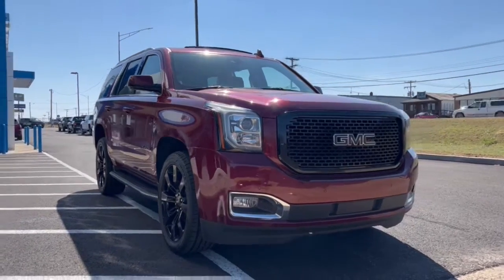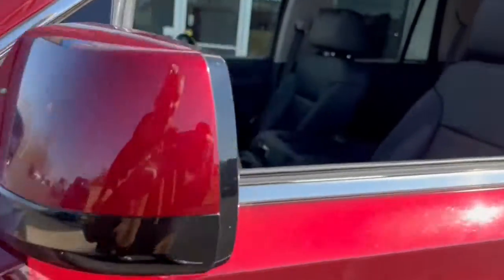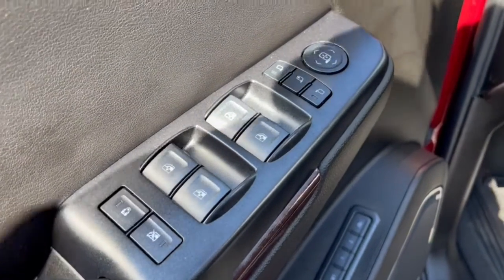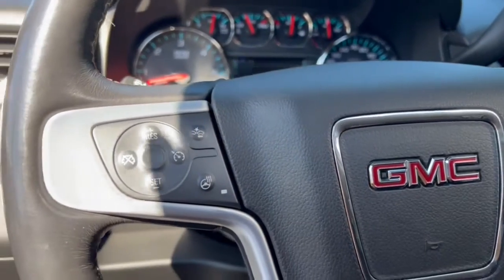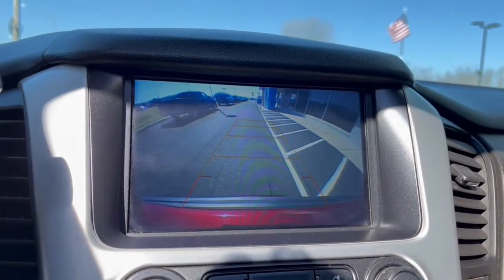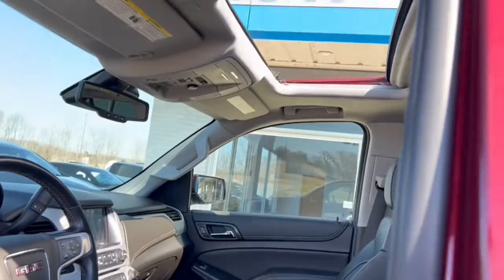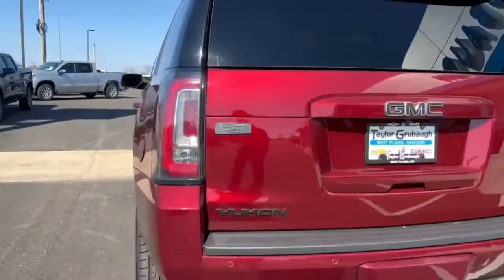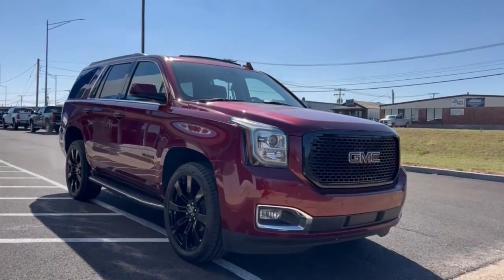2020 GMC Yukon West Plains MO, Mt Home AR, Willow Springs MO, Nixa MO, Mountain Grove MO 0599M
Crimson Red Tintcoat  2020 GMC Yukon available in West Plains Missouri at Taylor Grubaugh Chevrolet Buick GMC. Servicing the Mt Home AR, Willow Springs MO, Nixa MO, Mountain Grove MO area.

Power Tilt-Sliding Sunroof w/Express-Open/Close, Power Release 2nd Row Bucket Seats, (0 P) Crimson Red Tintcoat, 4-wheel drive, 4G LTE Wi-Fi Hotspot capable (Terms and limitations apply. See onstar.com or dealer for details.), Active aero shuttersfront, AirbagsFrontal airbags for driver and front outboard passenger; Seat-mounted side-impact airbags for driver and front outboard passenger; Driver inboard seat-mounted side-impact airbag; Head-curtain airbags for all rows in outboard seating positions (Always use seat belts and child restraints. Children are safer when properly secured in a rear seat in the appropriate child restraint. See the Owner's Manual for more information.), Alternator150 amps, Assist handles1st row passenger and 2nd row outboard seats, Assist stepsBlack with chrome strip (Included with (VPY) Graphite Edition. When (VPY) Graphite Edition is orderedassist steps will be Black with Gloss Black accents. Deleted when (RVQ) Black assist step kitLPO or (VXH) Chrome assist step kitLPOare ordered.), Audio system featureBose premium 9-speaker system with subwoofer in center console, Audio system featureCD player (Replaced by (U42) rear seat entertainment system when (U42) is ordered.), AUDIO SYSTEM8' DIAGONAL COLOR TOUCH SCREEN WITH GMC INFOTAINMENT SYSTEMAM/FM/SiriusXM with USB ports and auxiliary jack with seek-and-scan and digital clockincludes Bluetooth streaming audio for music and select phones; voice-activated technology for radio and phone; and Shop. Featuring Apple CarPlay and Android Auto capability for compatible phone; 5 USB ports and 1 auxiliary jack (STD), Audio system8' diagonal Color Touch screen with GMC Infotainment System AM/FM/SiriusXM with USB ports and auxiliary jack with seek-and-scan and digital clockincludes Bluetooth streaming audio for music and select phones; voice-activated technology for radio and phone; and Shop. Featuring Apple CarPlay and Android Auto capability for compatible phone; 5 USB ports and 1 auxiliary jack, Automatic Emergency Braking, Brakes4-wheel antilock4-wheel disc, Brakes4-wheel antilock4-wheel discVAC power with Brake Assist, BrakesHill Start-Assist, Cargo net, Climate controltri-zone automaticwith individual climate settings